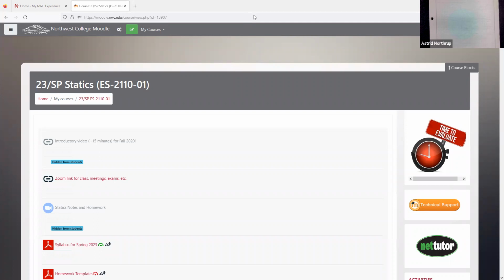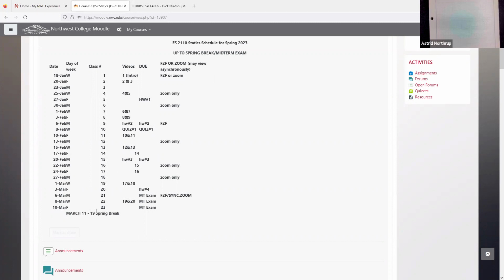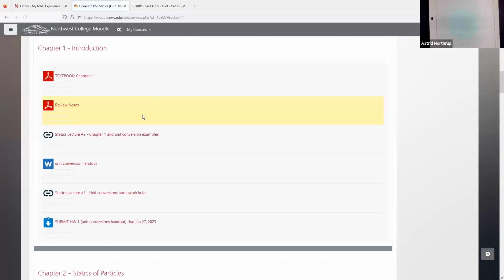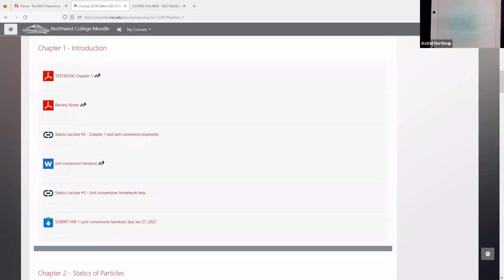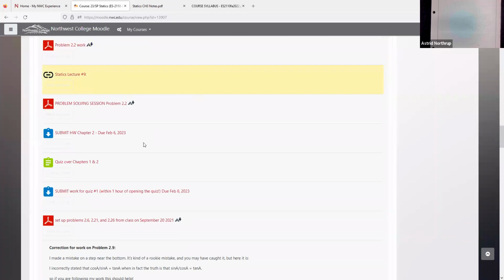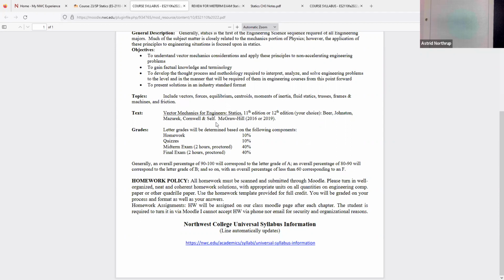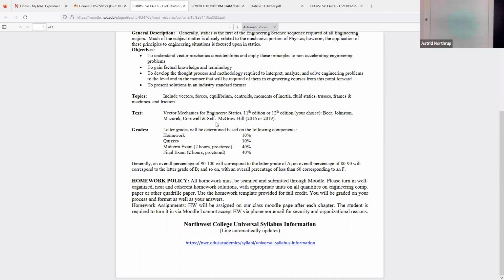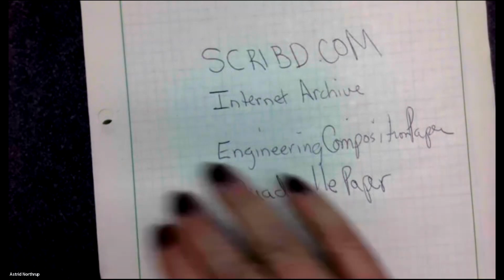Lecture #1 for ES 2110 on Jan 18, 2023